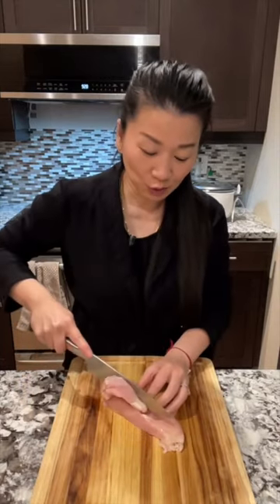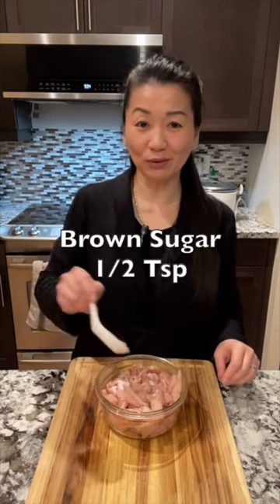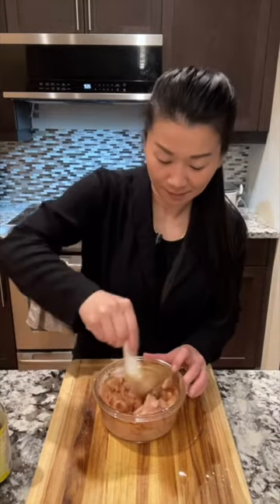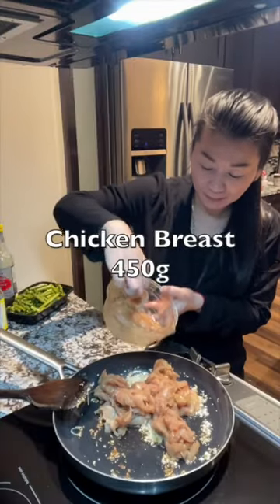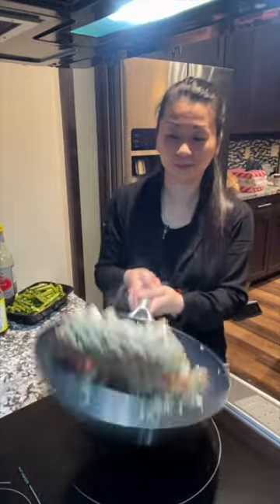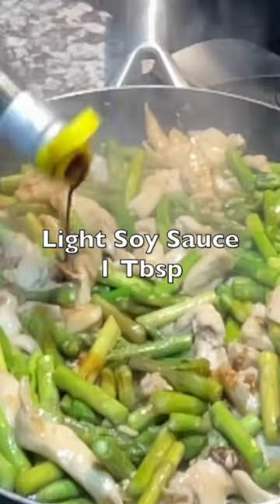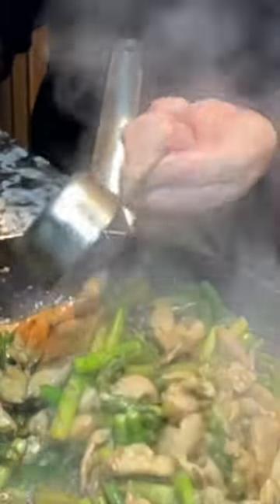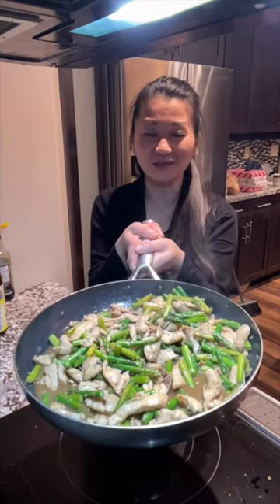Yummy Stirred Fried Chicken and Asparagus